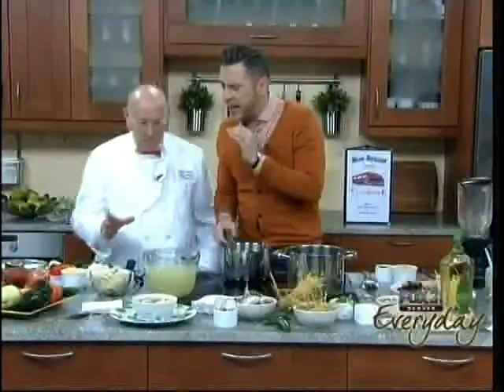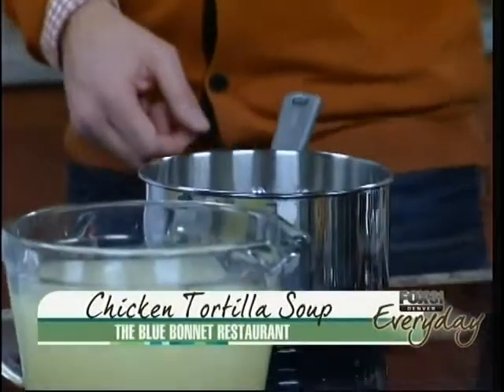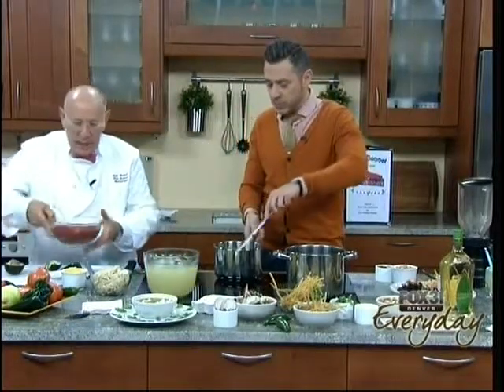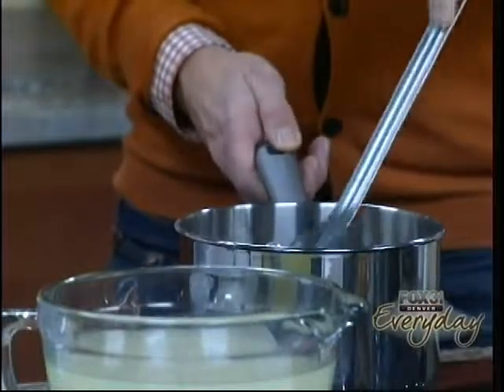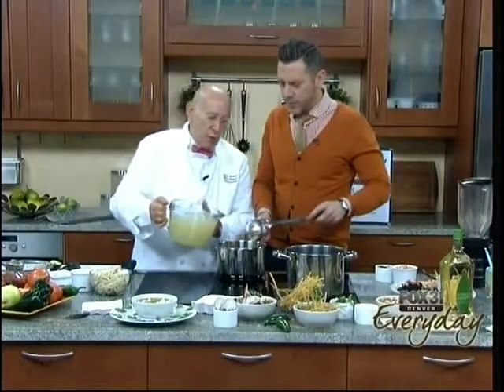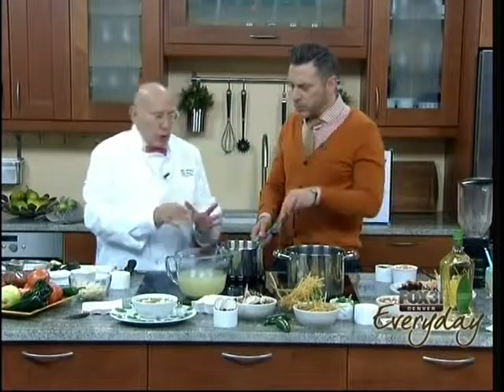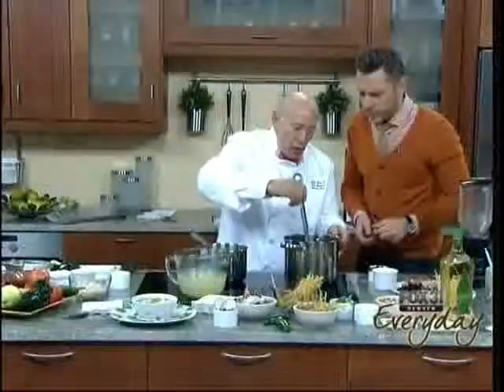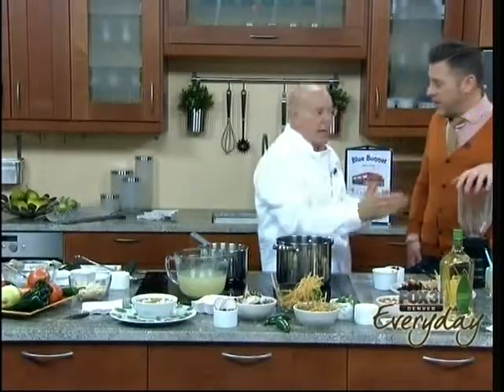KDVR @ 10am -- 1/15/2013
Gary Mobell stopped by Everyday with Chris Parente to celebrate National Soup Day and share Blue Bonnet's delicious soup recipes, including Chicken Tortilla, Smoked Tomato and Bacon, Posole and Menudo. Gary also shared a helpful cooking tip with viewers: if you don't eat meat, you can always substitute a smoked poblano pepper, which will give your soup more texture, flavor and heat!